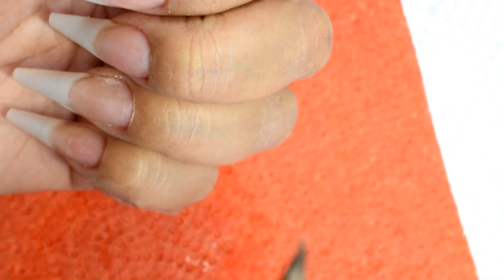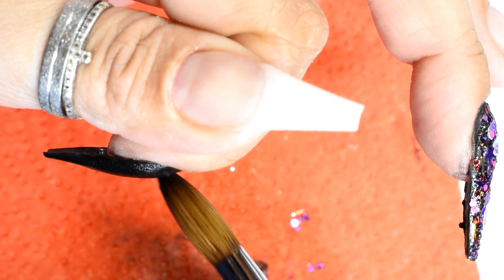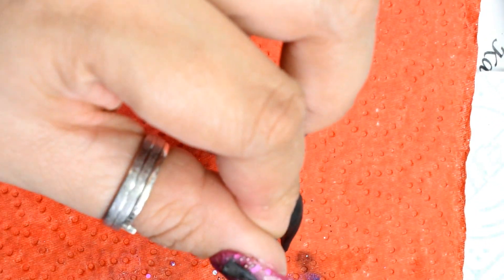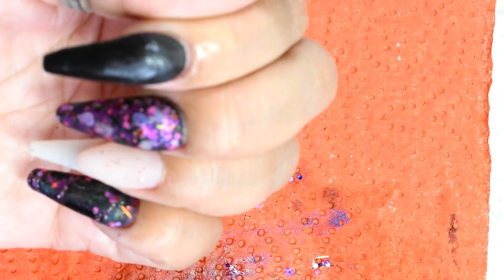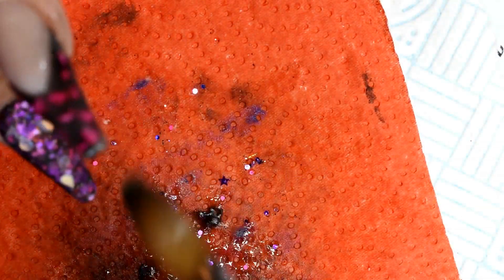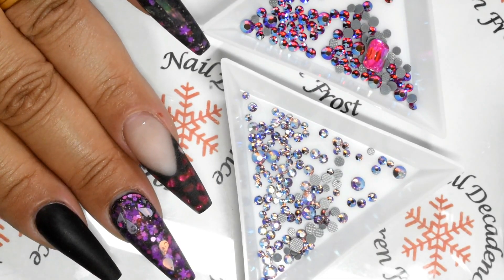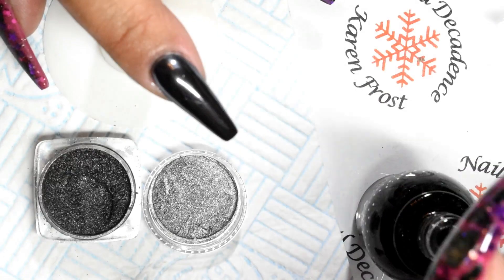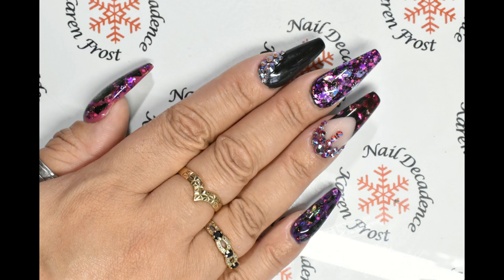Acrylic Nails | Black, Pink & Purple | Glitter & Bling | Reverse French | Long Balletto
Hi Peeps, in this video I show you what I did with the coloured acrylic powders I mixed, so I hope you enjoy watching.  Take care now Peeps :-)

Cartoon - Immortality ft Kristel Aaslaid (Furturistik Remix)